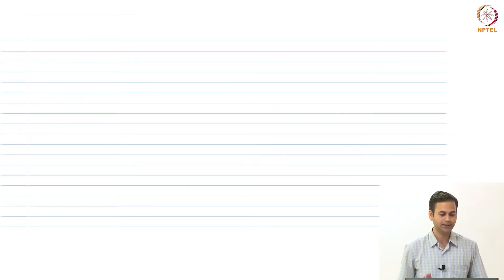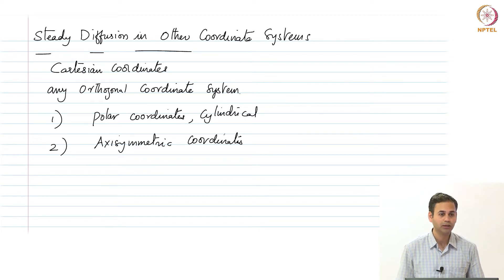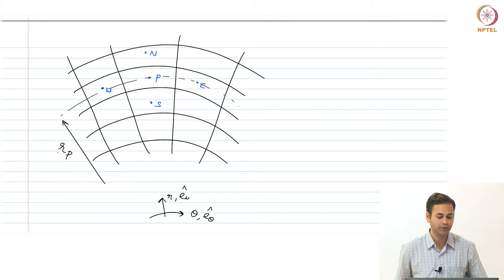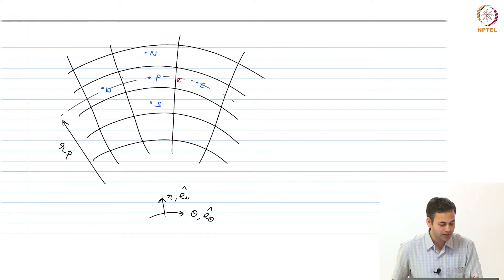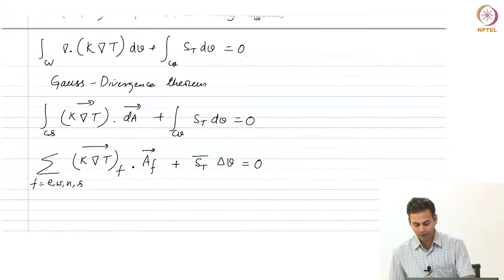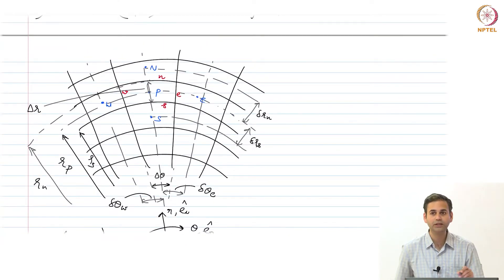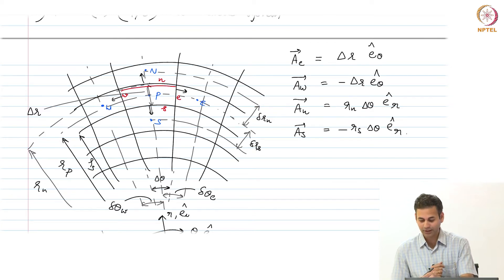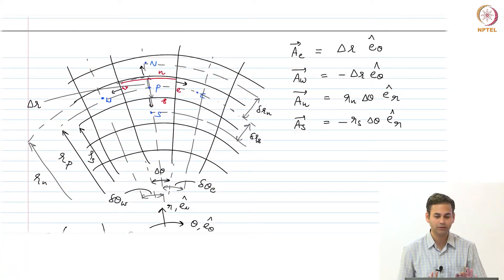#18 Finite Volume Method for Diffusion Equation:Steady Diffusion in Polar & Axisymmetric Coordinates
Welcome to 'Computational Fluid Dynamics using Finite Volume Method' course !

This lecture introduces the concept of axisymmetric diffusion and its relevance in cylindrical coordinate systems. It explains how the axisymmetric nature simplifies the 3D problem into a 2D one.